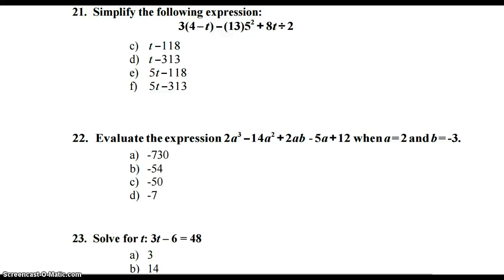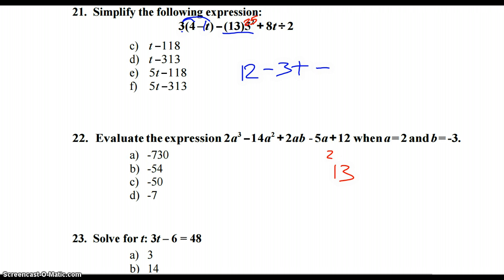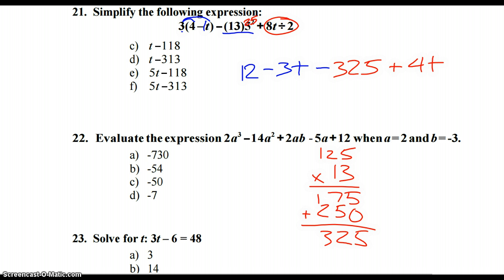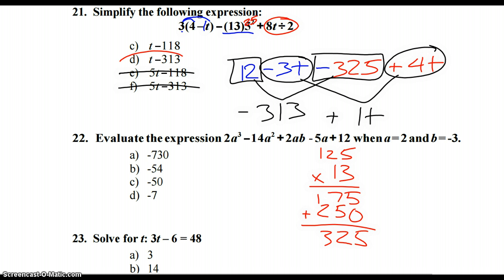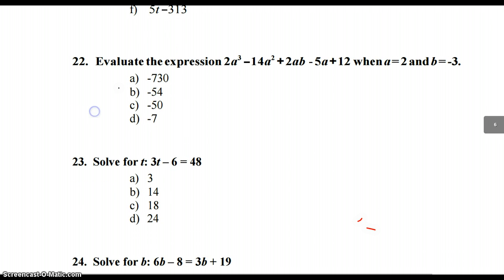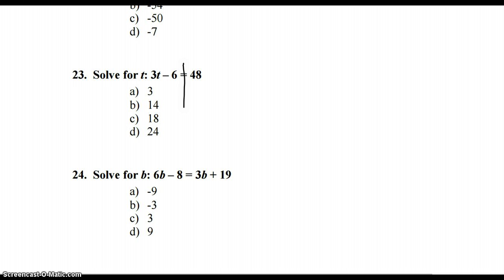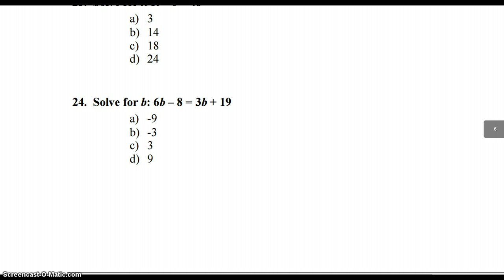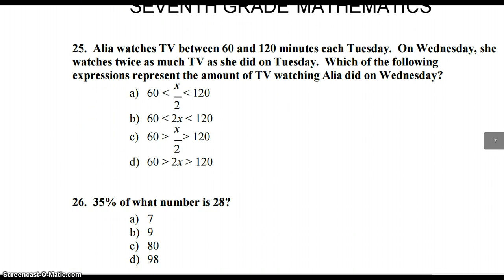MCA(7) 21- 25